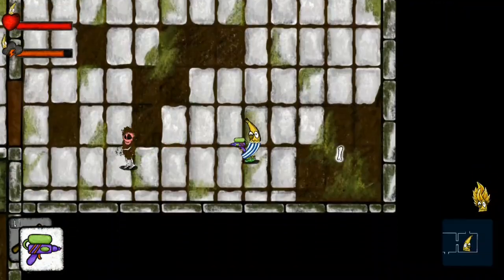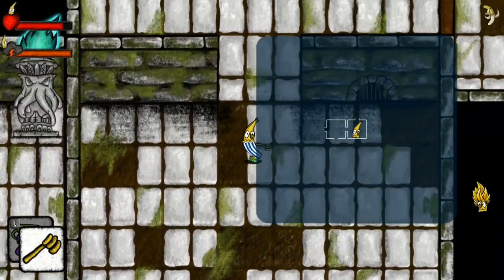Doug's Nightmare Switch Review